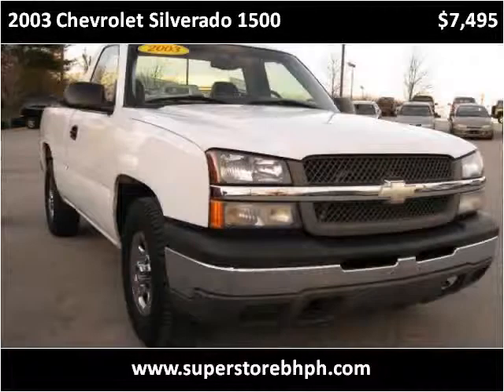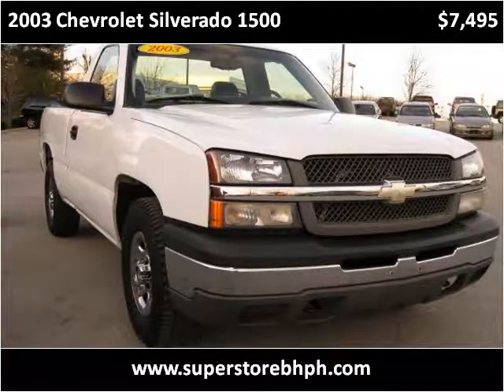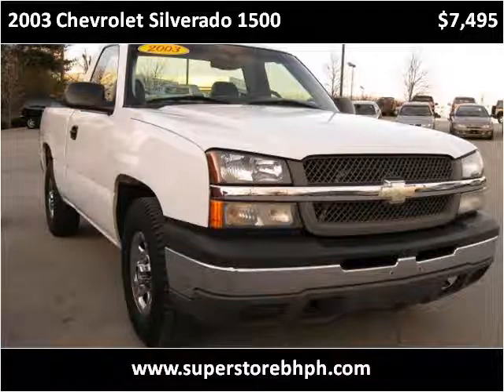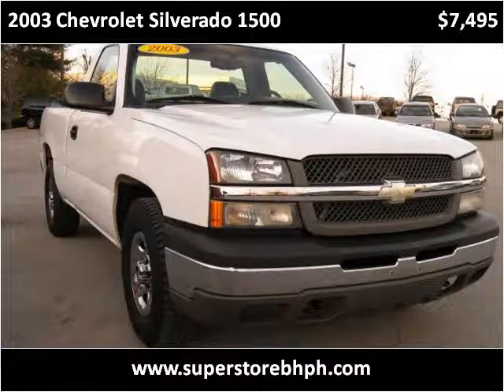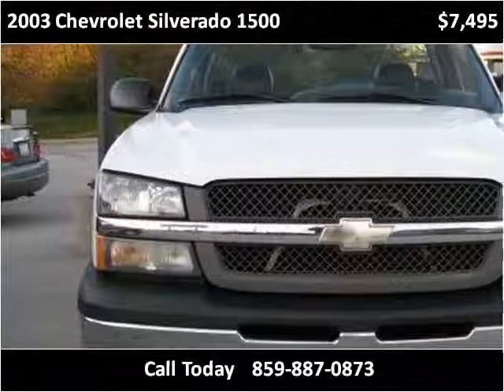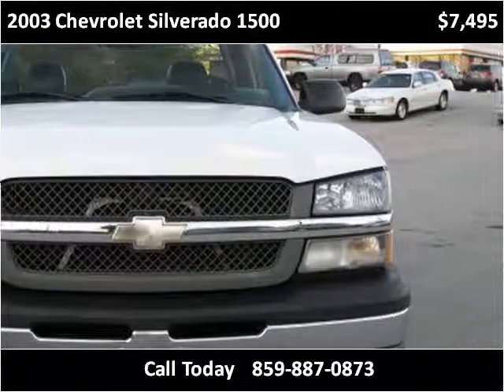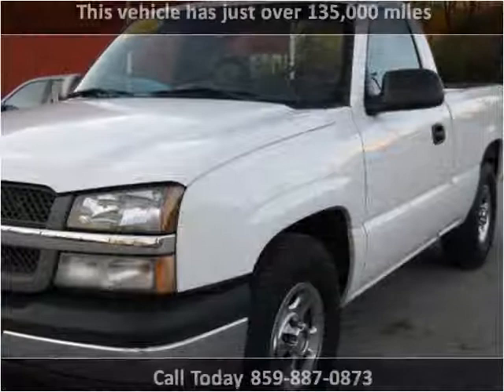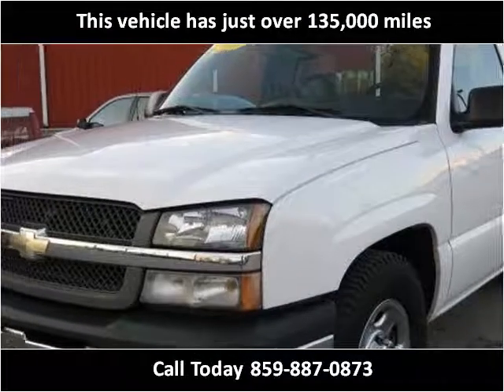2003 Chevrolet Silverado 1500 Used Cars Nicholasville KY